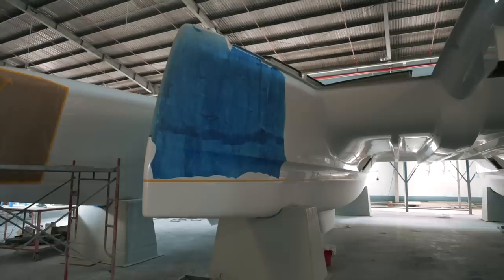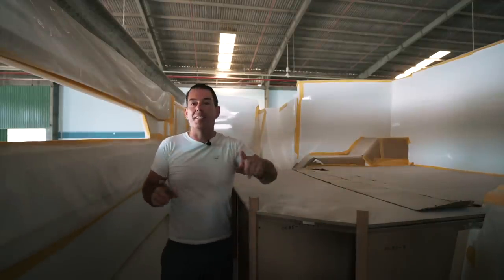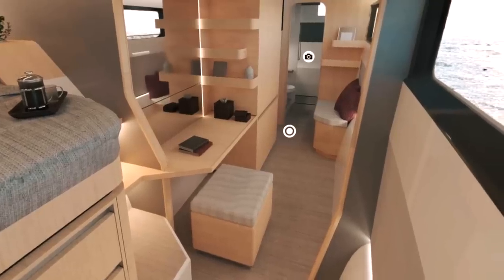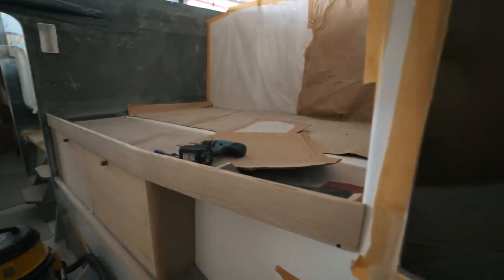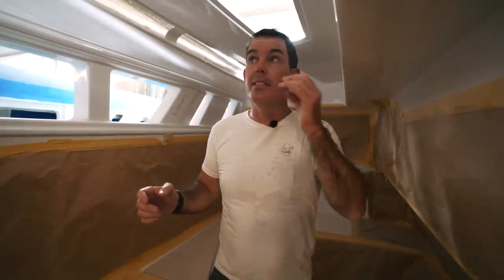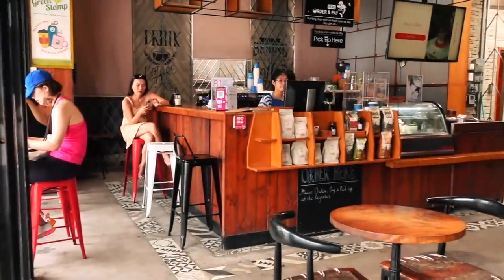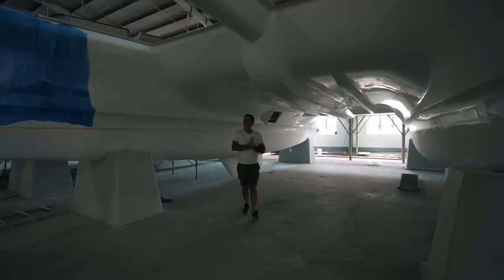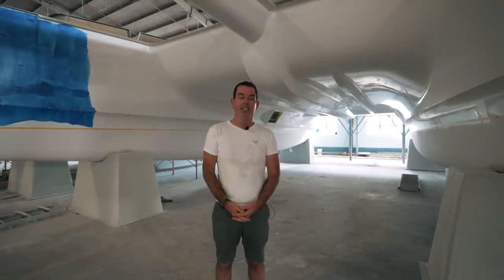Ruby Rose 2 Build Update: Do We Have Enough Storage?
Welcome to this week's episode! Today we're taking a walk-through hull 1 and checking out the cabinetry mockups. This allows us to see exactly how much storage we'll have in Ruby Rose 2 and the shape and size of our furniture in the hulls. Slowly seeing our catamaran come to life is very exciting and is making this new chapter feel much closer!

00:00 Intro
00:55 Owner's Hull
3:30 Starboard Hull
5:11 Glimpse of Vietnam Life

MUSIC